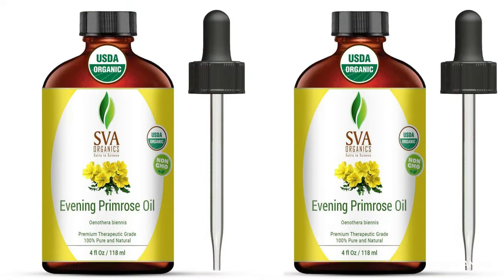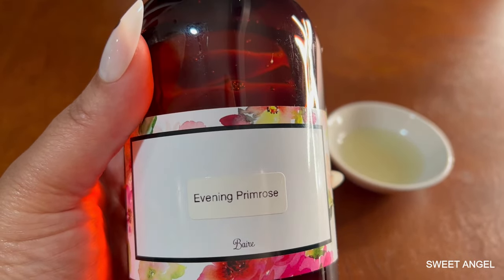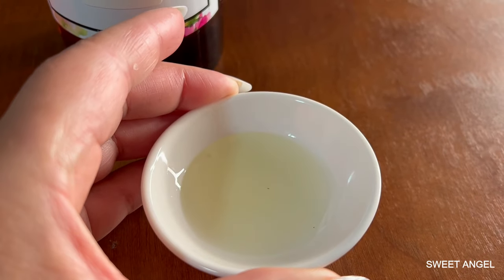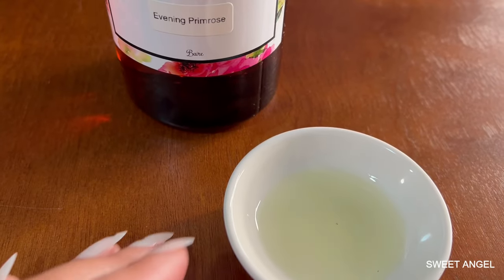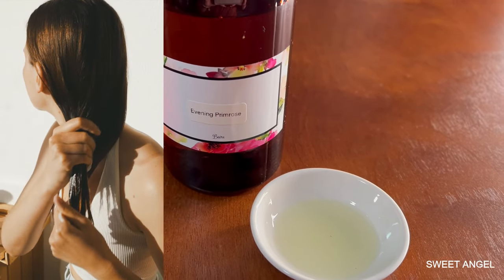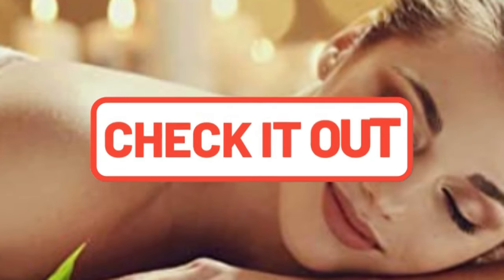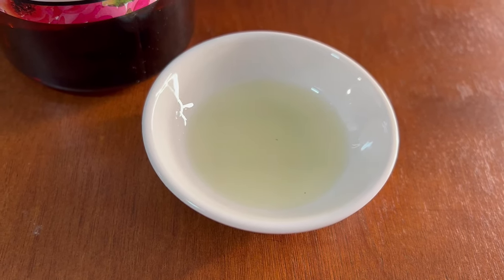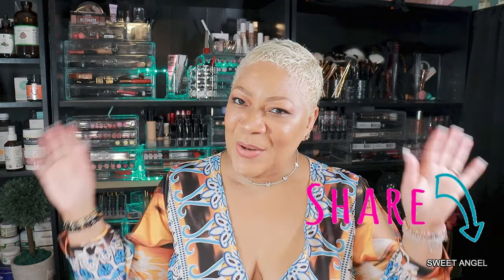Try This for Dark Circles to Wrinkles and Eradicating Eczema and Psoriasis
SVA ORGANICS Evening Primrose Oil 4oz (118ml) Premium Carrier Oil With Dropper For Skin Care, Hair Care, Hair Oiling, Scalp Massage & Body Massage

Cliganic Organic Evening Primrose Oil, 100% Pure (1oz) - For Hair & Face | Natural Cold Pressed Unrefined